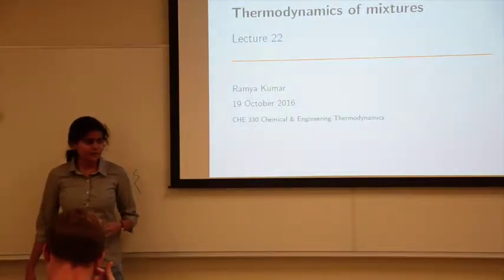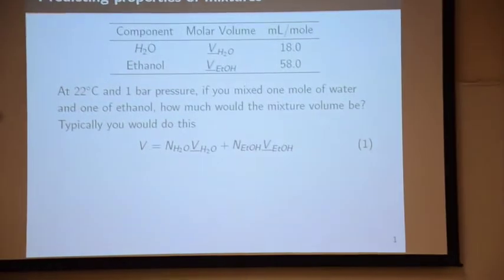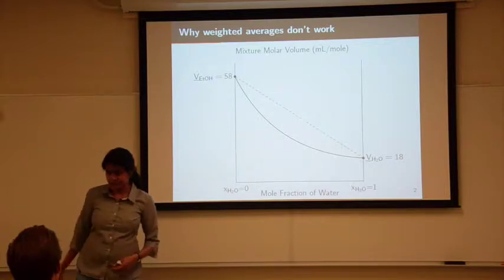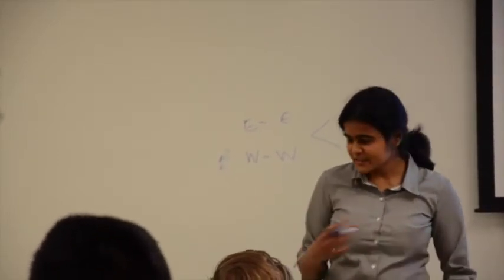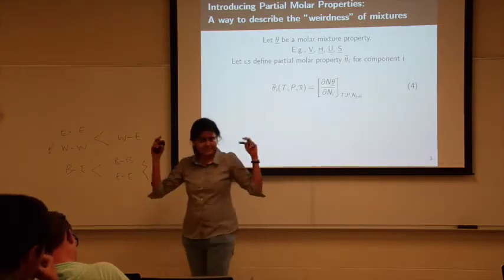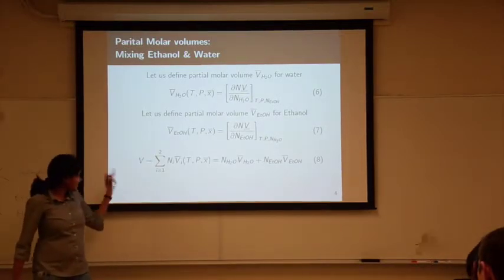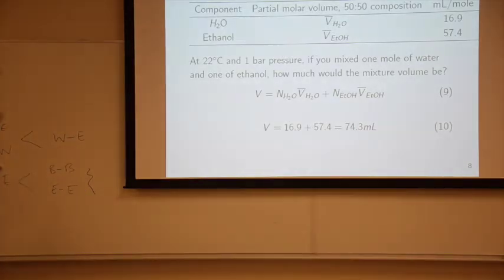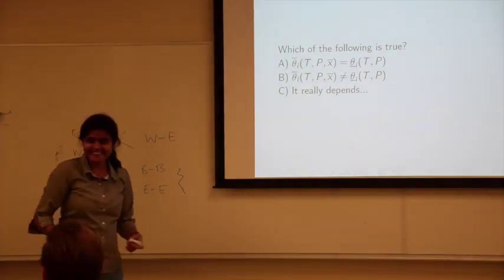Ramya Kumar teaching demo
A small snippet from a thermo lecture. This was an assignment for a Teaching engineering class.